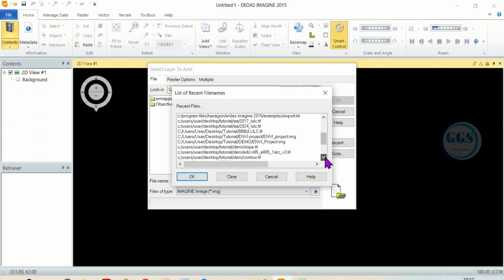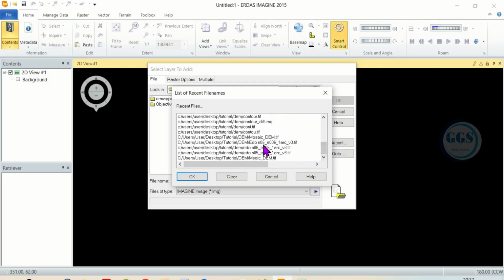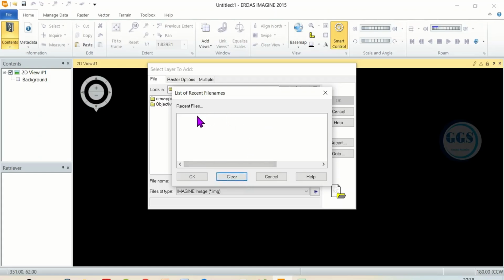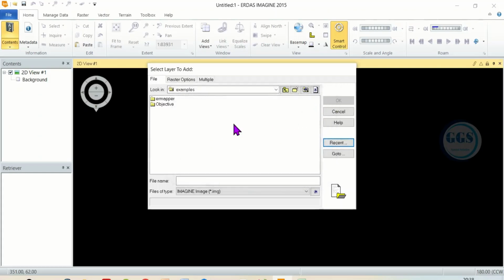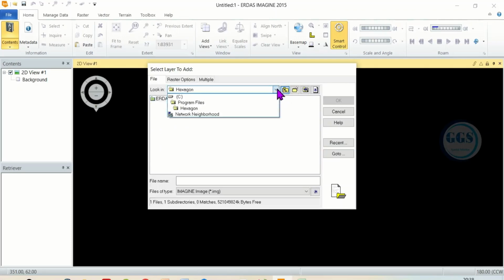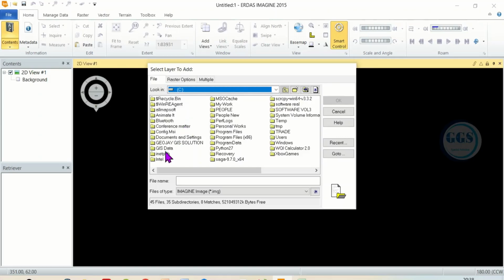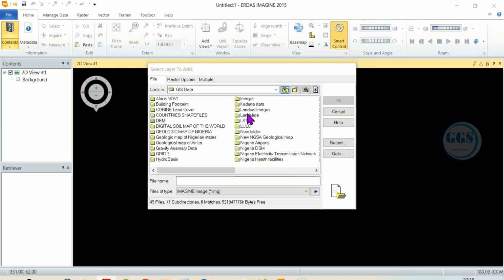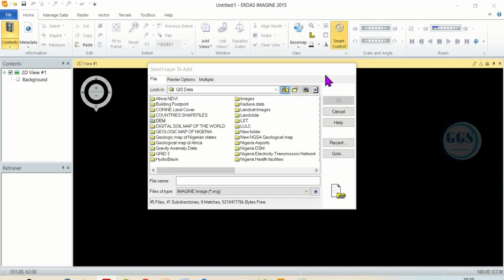How to Clear List Of Recent Filenames In ERDAS Imagine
In this quick and practical ERDAS Imagine tutorial, you'll learn how to clear the list of recent filenames that appears every time you open or save a project. Over time, this history can become cluttered with old paths, making it harder to locate current working files. Removing these entries not only helps organize your workspace but also improves your efficiency by reducing visual noise. We’ll walk you through a simple, step-by-step method to reset or delete recent file lists within the ERDAS Imagine interface no external tools or complex settings required. Whether you're a beginner looking to streamline your workflow or an experienced user tidying up after multiple projects, this tip will save you time and frustration. Watch the full guide to keep your ERDAS Imagine environment clean and professional.